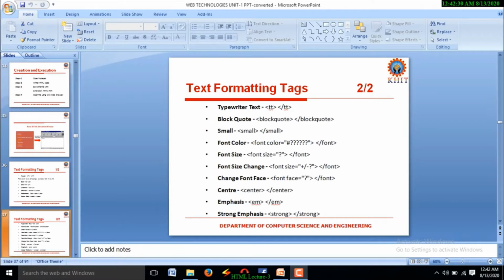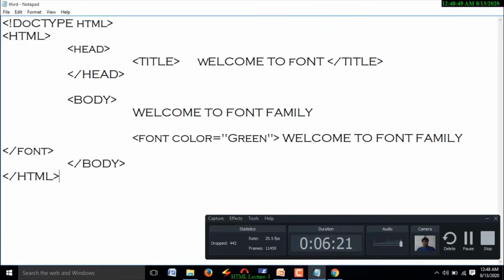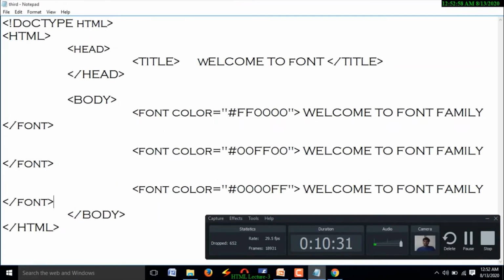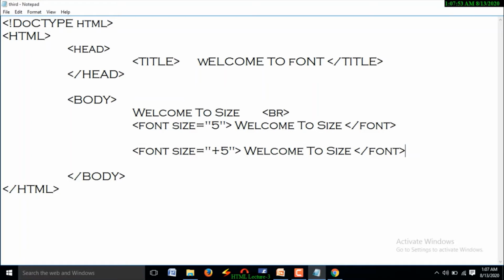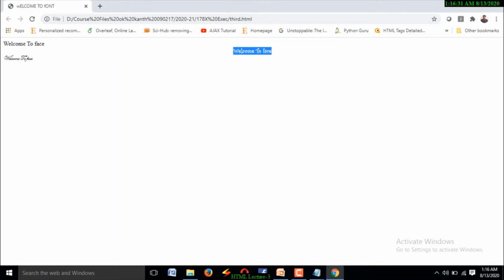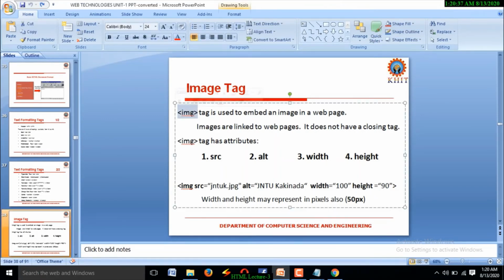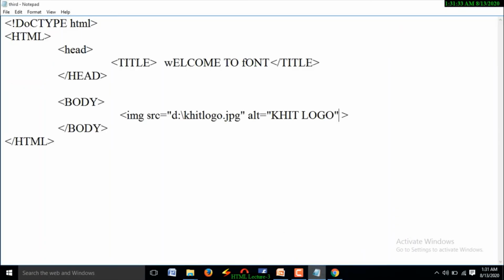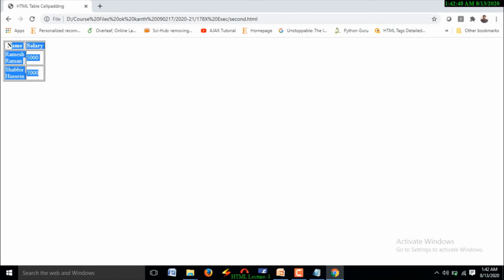HTML Lesson 4